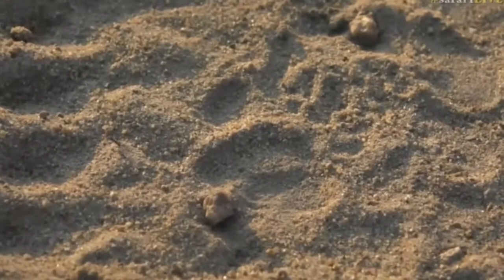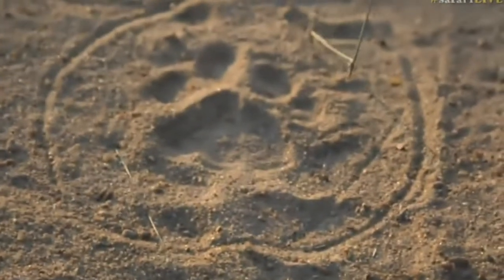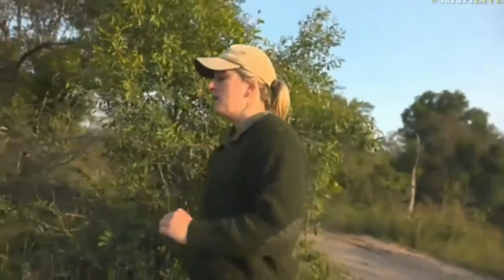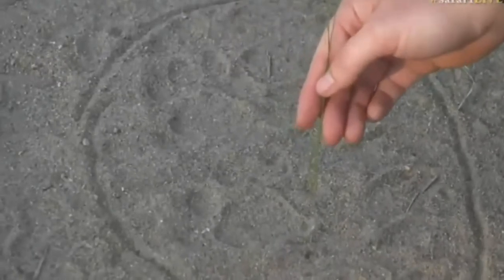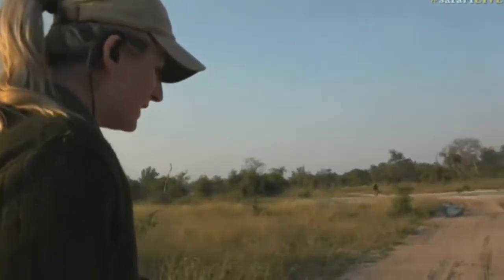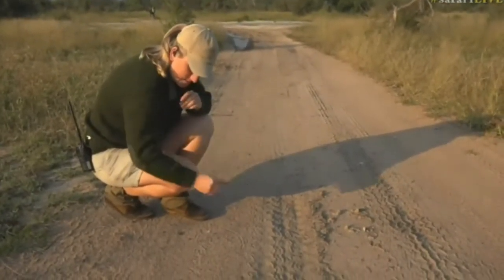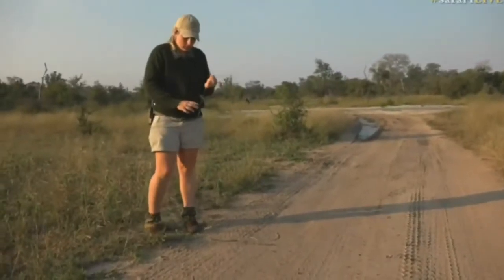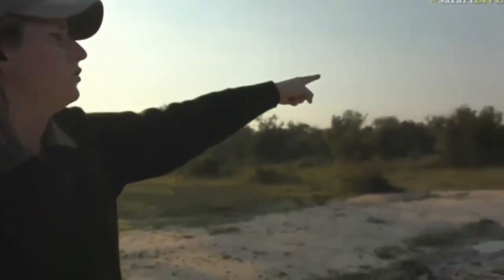May 07, 2017- Sunrise- Tingana is hot on the trail of Hosana